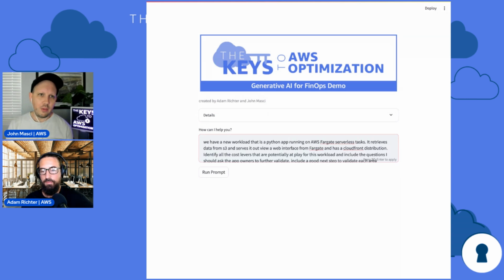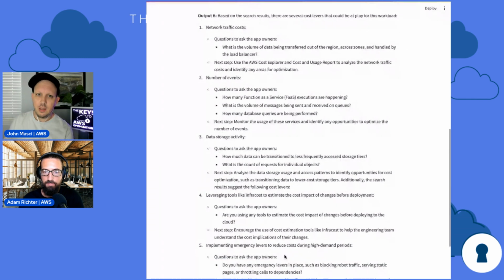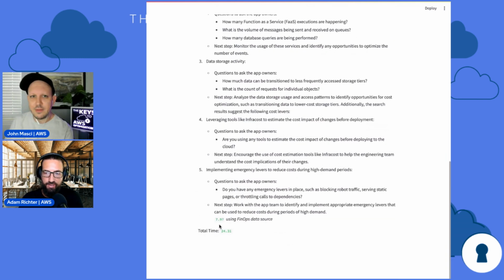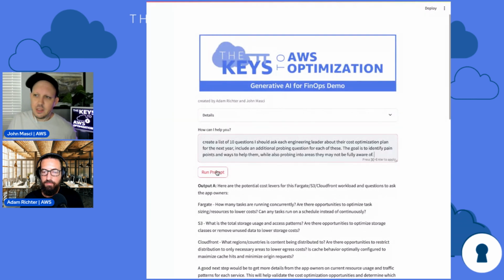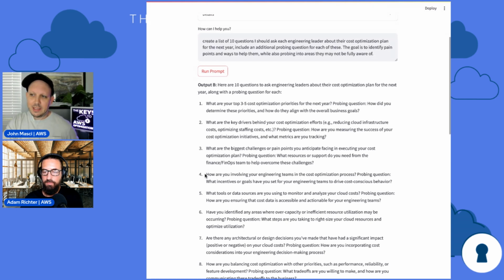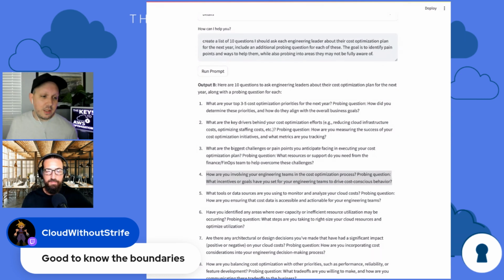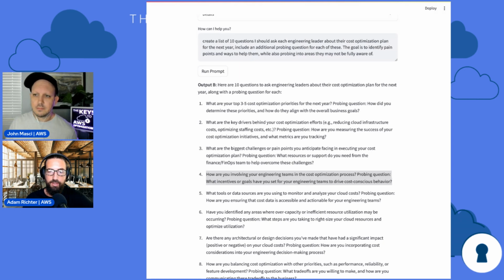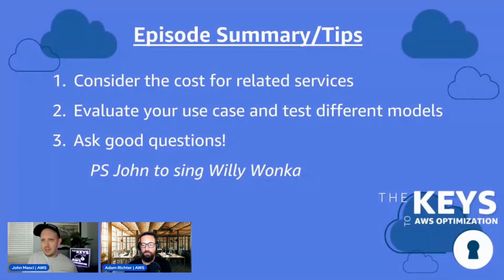Generative AI Use Cases in FinOps | The Keys to AWS Optimization | S10 E3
Join us in understanding Generative AI Costs, Using Generative AI in FinOps and Get started & get experience, that will. help you help your users/stakeholders/customers

3. Self Hosted
4. SageMaker
5. Bedrock
6. Amazon Q

0:00 - Intro
3:30 - Adam and AI
6:50 LOM examples
10:00 landscape
15:40 Sagemaker & Bedrock
21:00 Q business
23.30 Related services and costs
27:00 bedrock updates and considerations for your gen ai tool
36:30 Demo, prompt examples